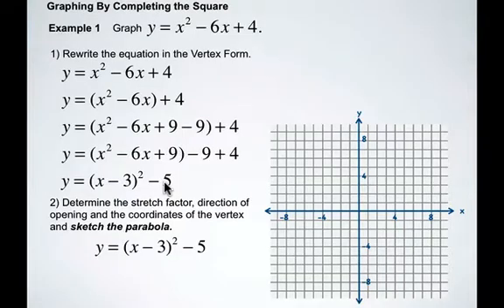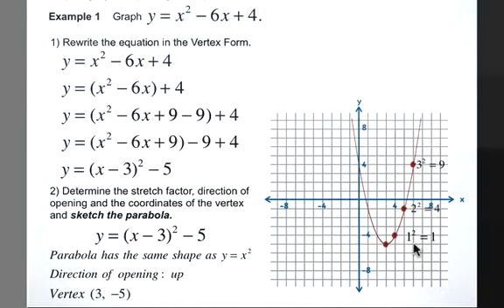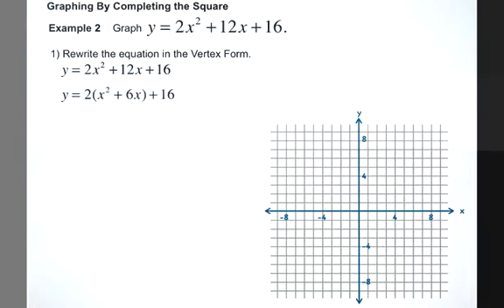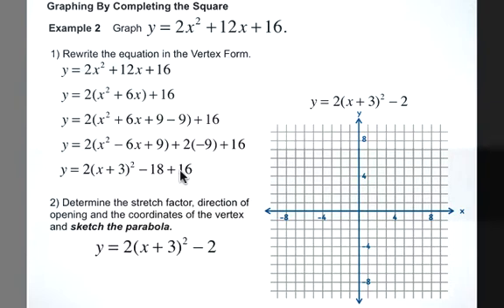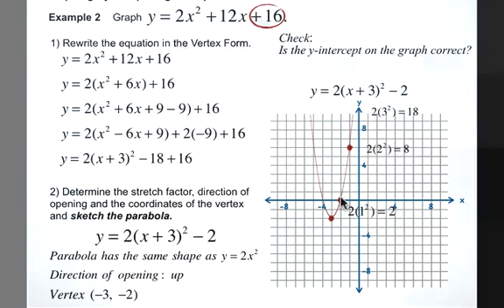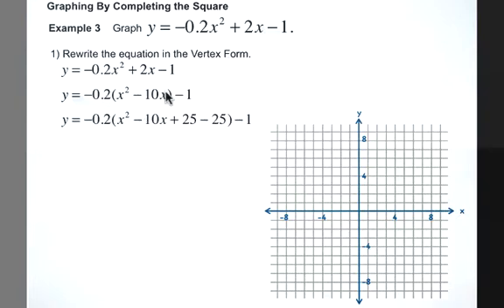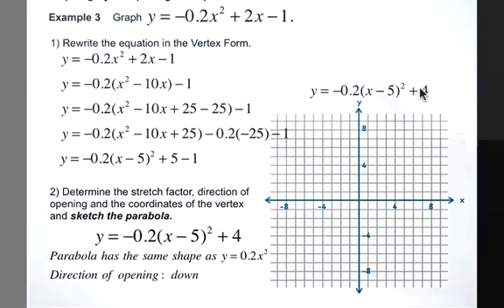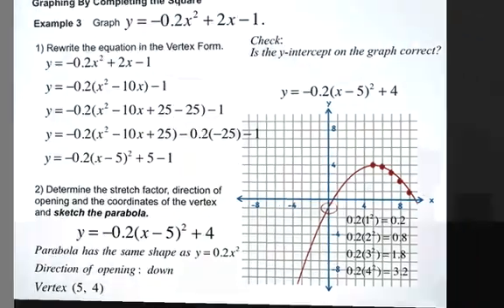Sketching Quadratic Functions 6